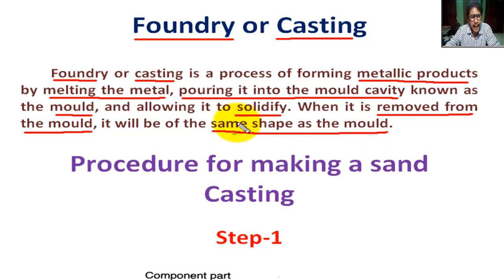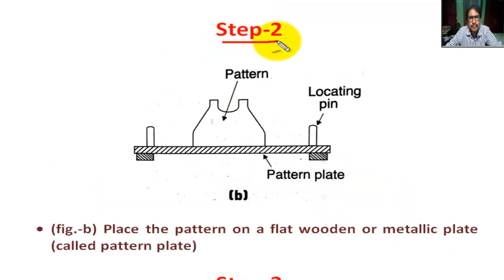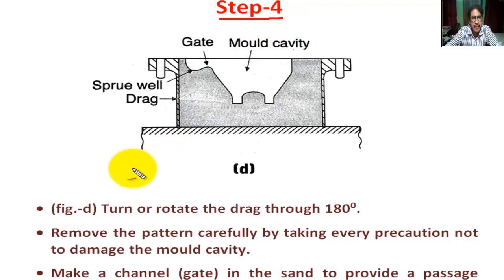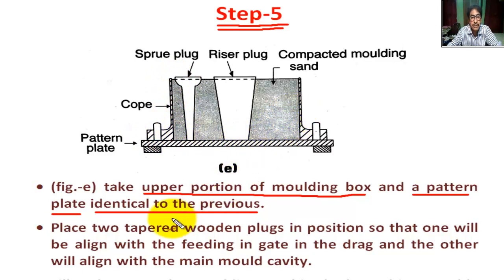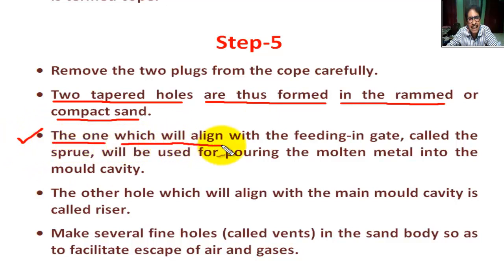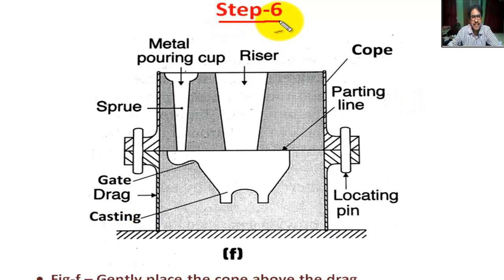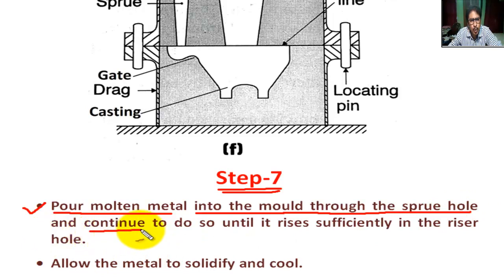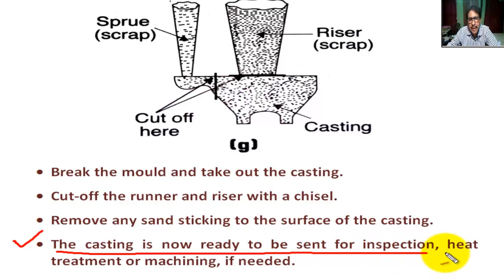CASTING - Procedure for making a sand casting step by step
In this tutorial students can learn  " CASTING - Procedure for making a sand casting step by step”

how to make casting sand mould step by step,
making a sand mold for casting